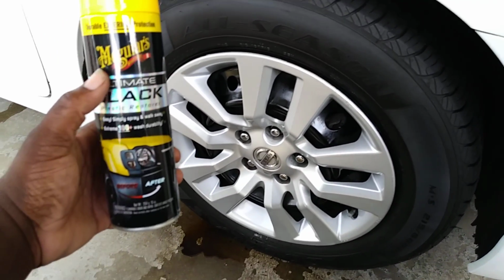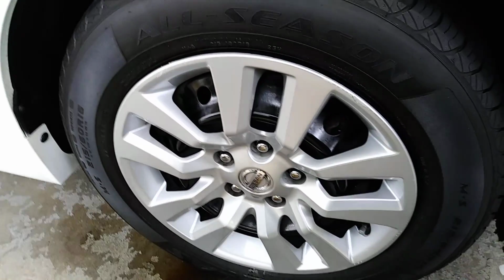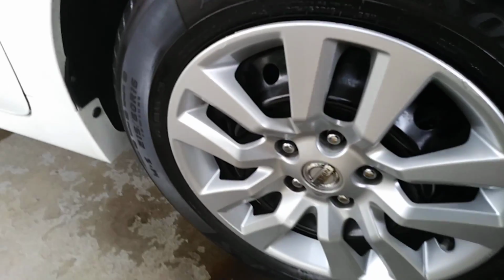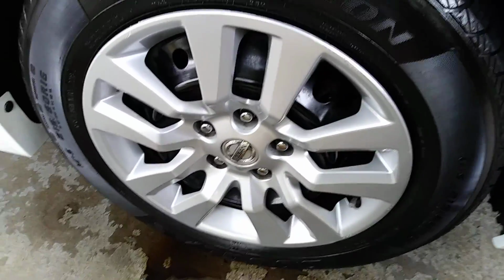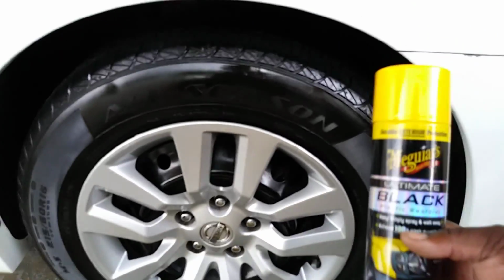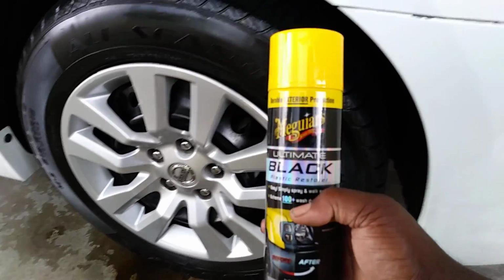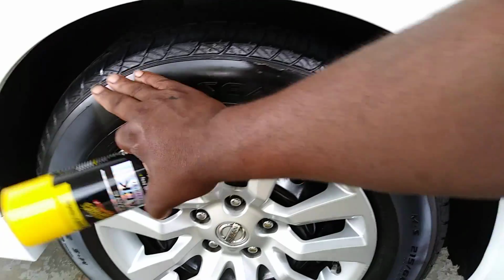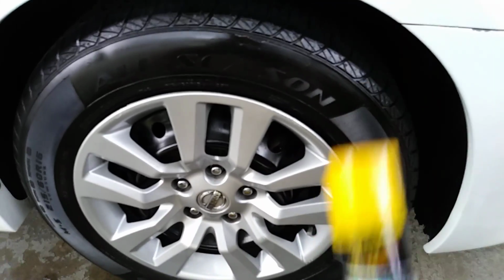Meguiar's ultimate tire coating review on tires